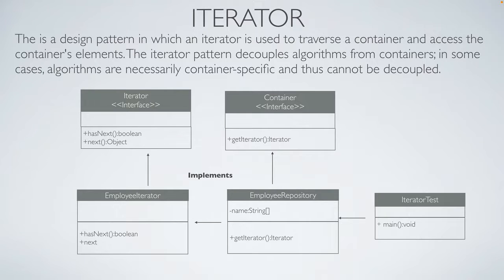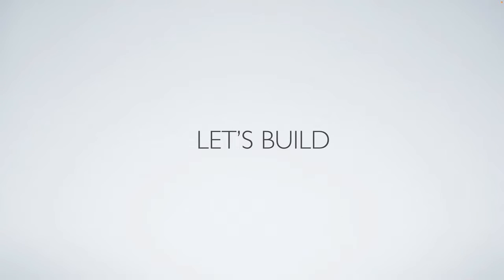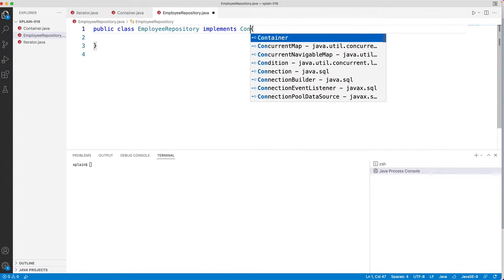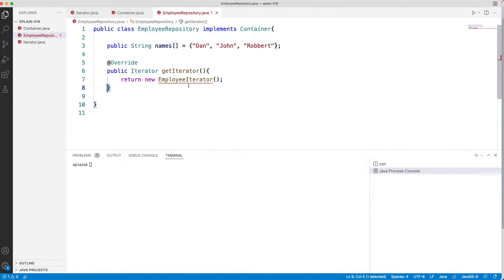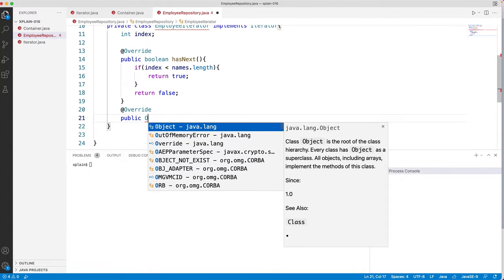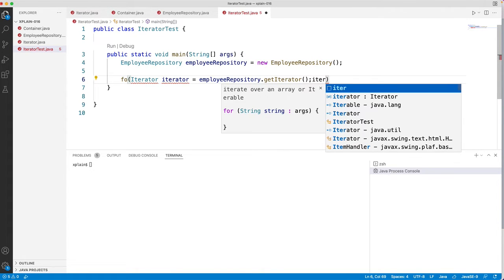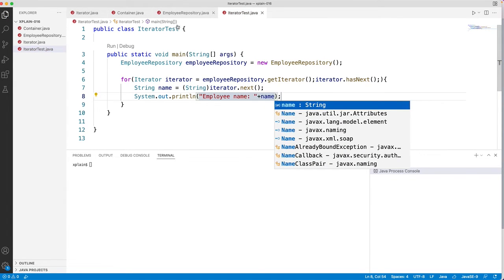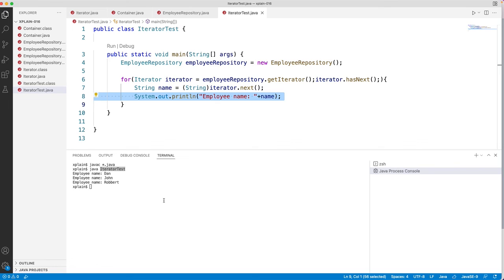How to Build an Iterator design pattern using java with example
The is a design pattern in which an iterator is used to traverse a container and access the container's elements. The iterator pattern decouples algorithms from containers; in some cases, algorithms are necessarily container-specific and thus cannot be decoupled.

00:00 Introduction to Iterator design pattern
01:16 Coding Example

implementation
Xplain
Interview
Interview tips
Interview questions
Coding interview